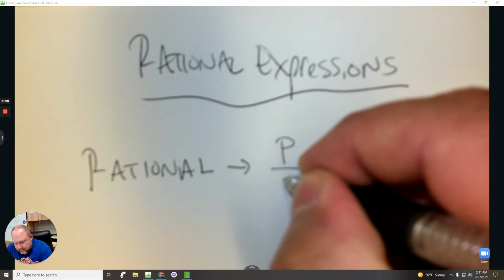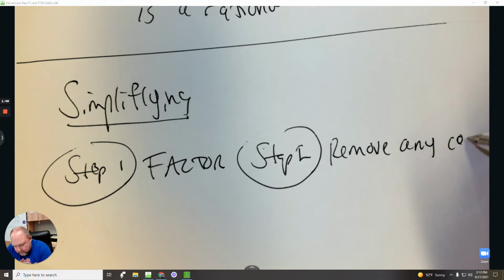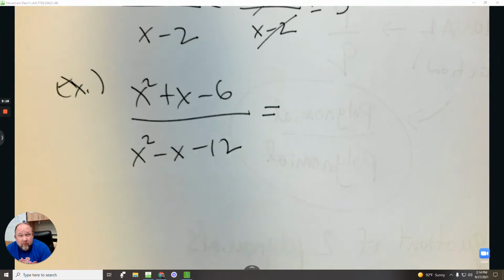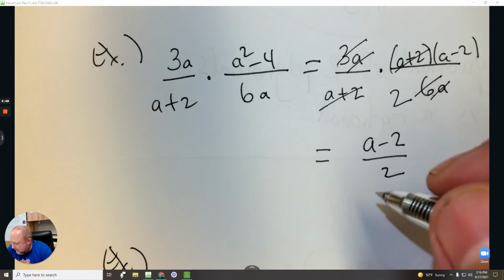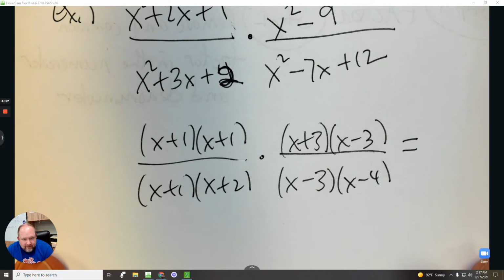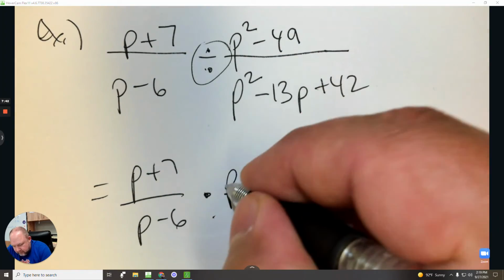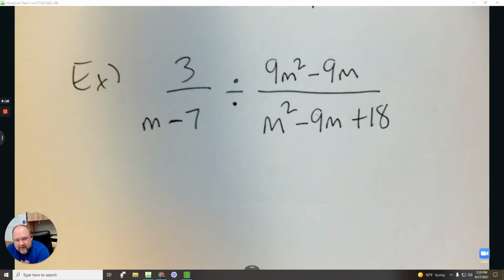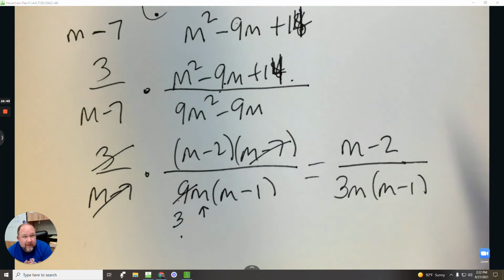Lesson on Simplifying Rationals with Multiplying and Dividing